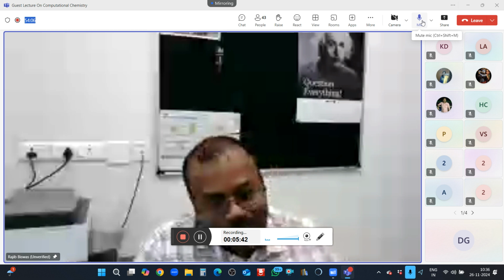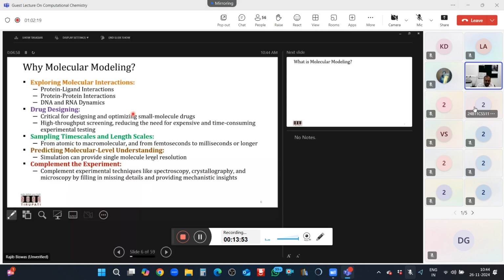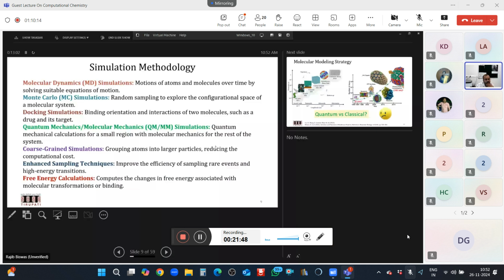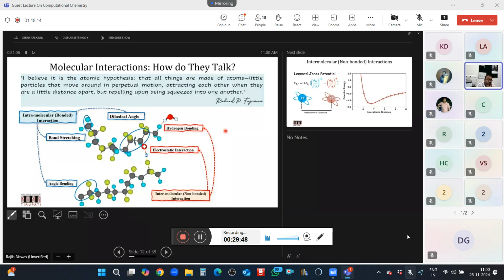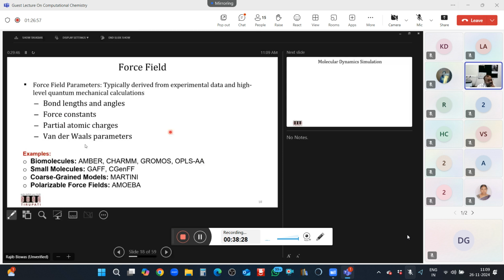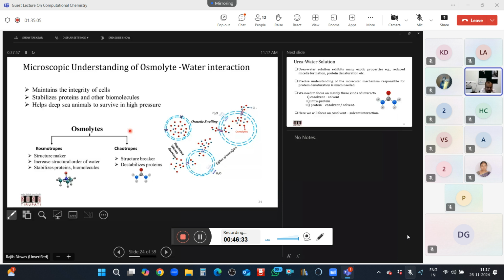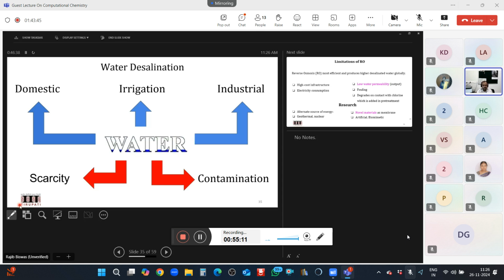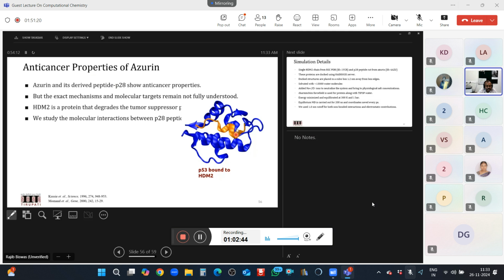Webinar on Computational Chemistry